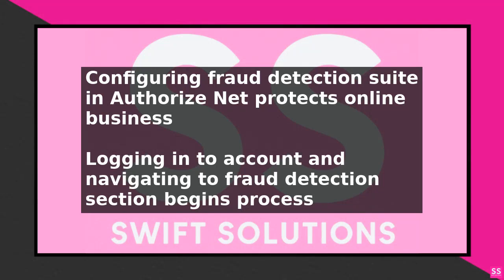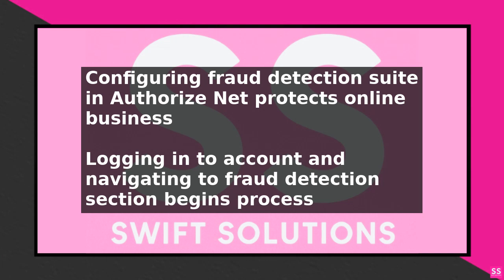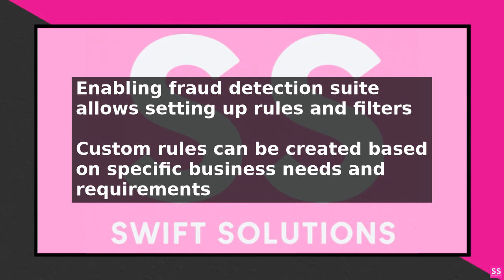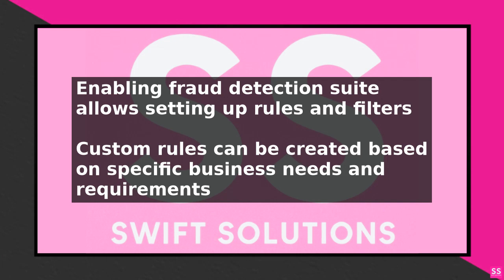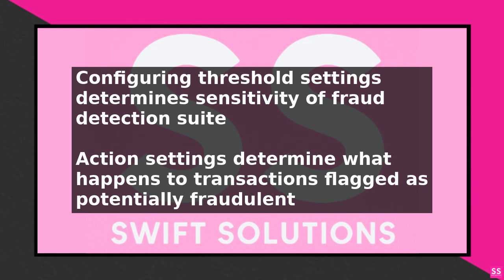How To Configure Fraud Detection Suite In Authorize Net (2025)